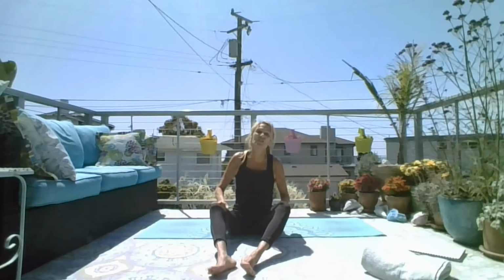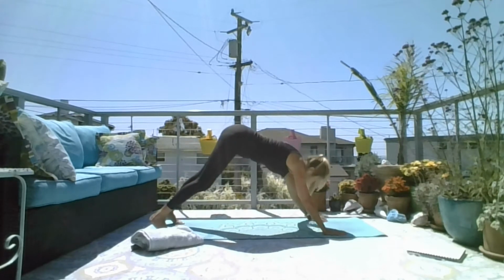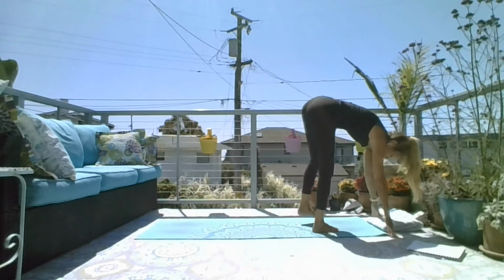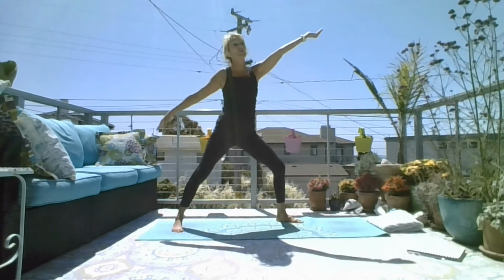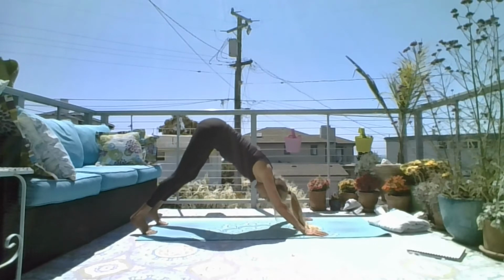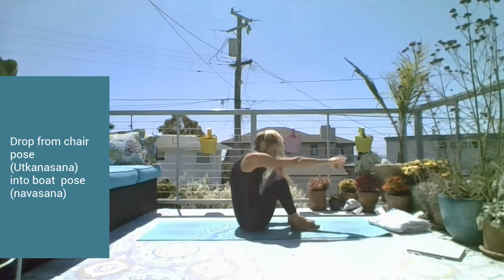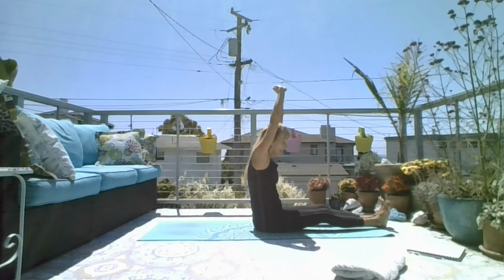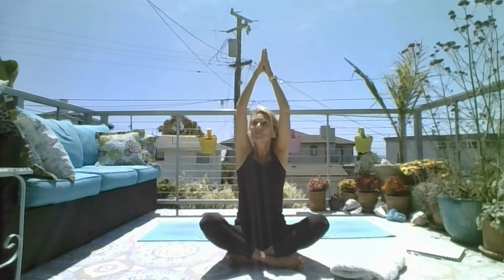Power Yoga - 35 min. featuring Bird of Paradise - GumbyYoga #26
Challenge yourself in just a half hour! 26th in a series of Fitness Flow Yoga videos by Sandy Thorpe (GumbyYoga.com), featuring a standing balance (Bird of Paradise), arm balances (Crane, Firefly), and cow-faced pose. 36 minutes.